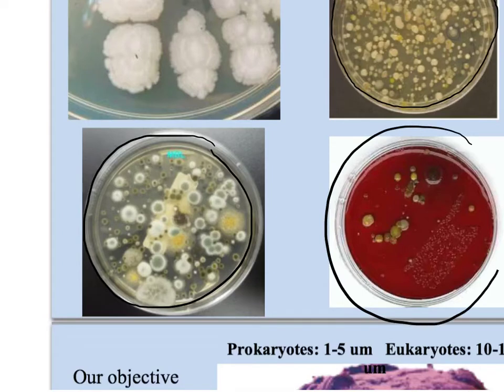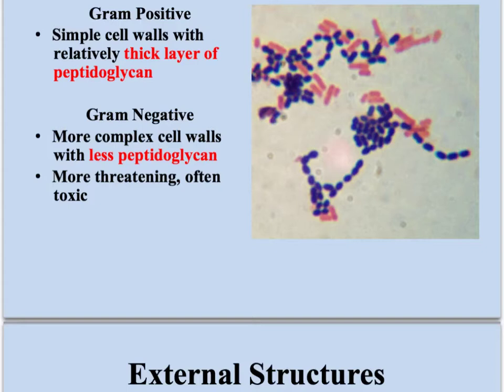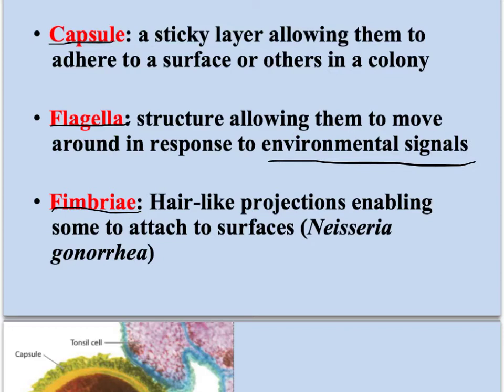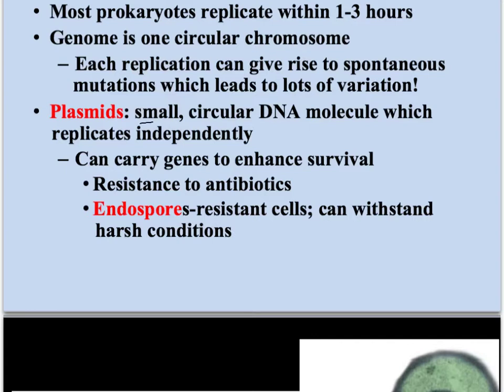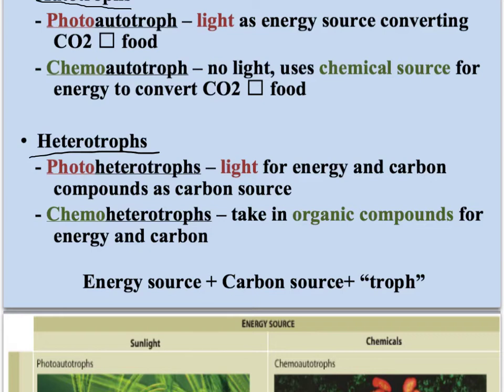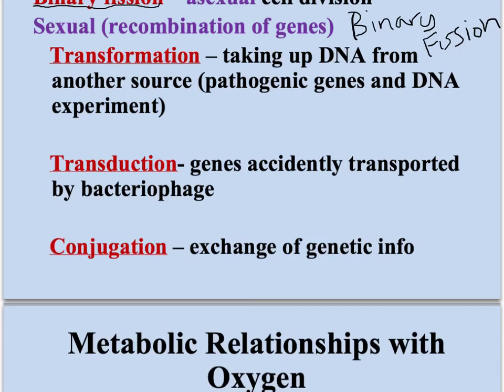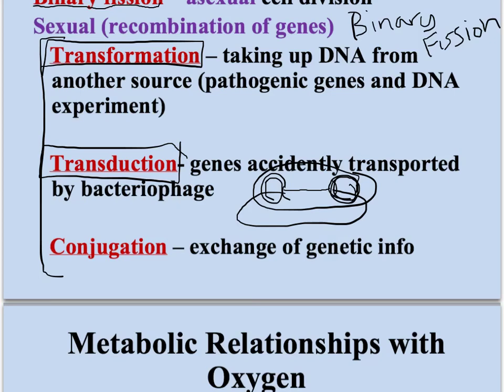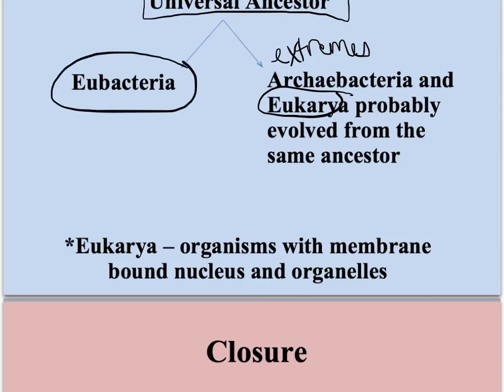Unit 11 - Bacteria Notes.mp4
VIdeo notes on bacteria